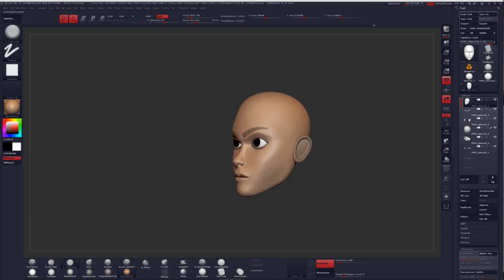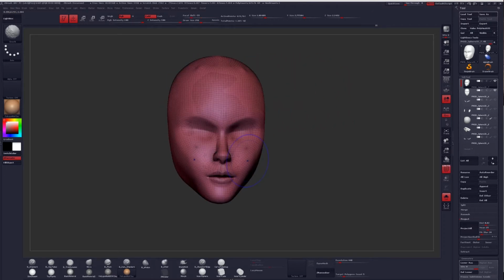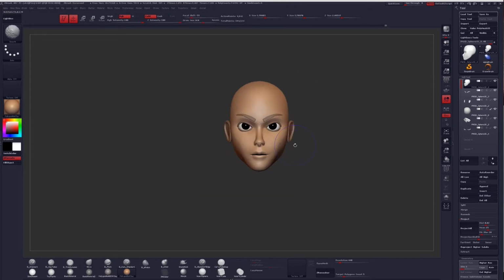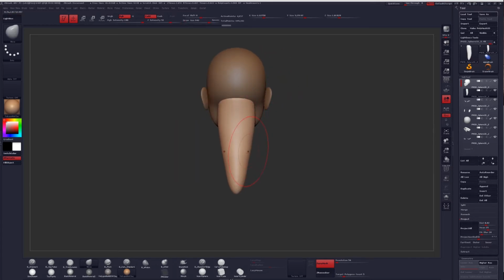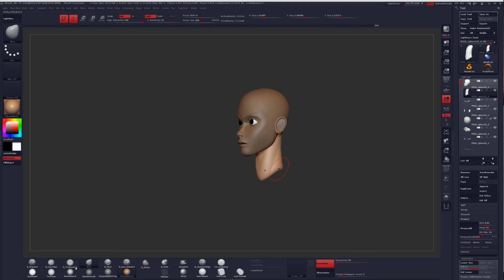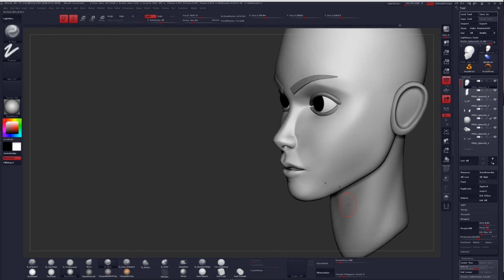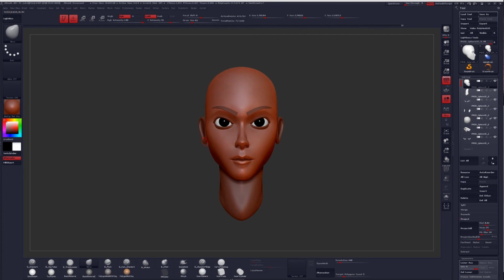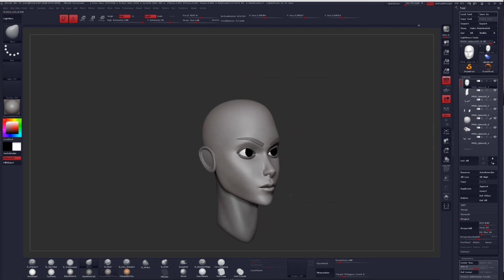Sculpting D.VA from Overwatch - PART 5 - Follygon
Now we are at number 5 of sculpting D. Va from Overwatch! Let's learn how to project details on to new meshes as well! :D